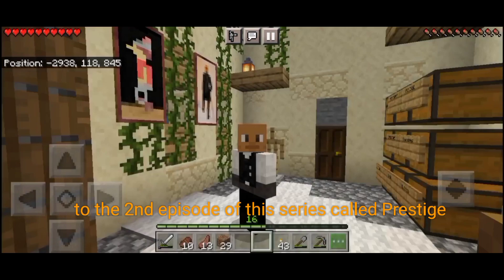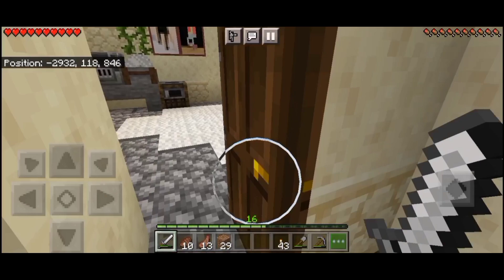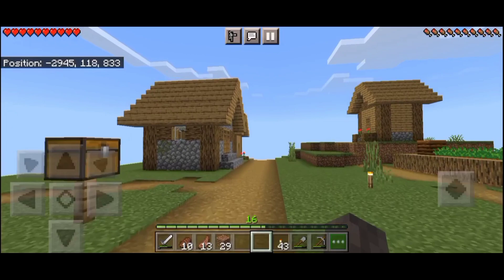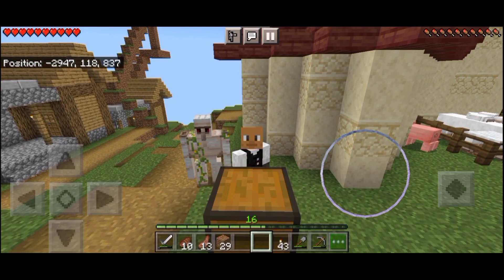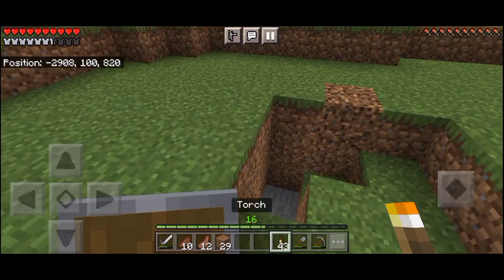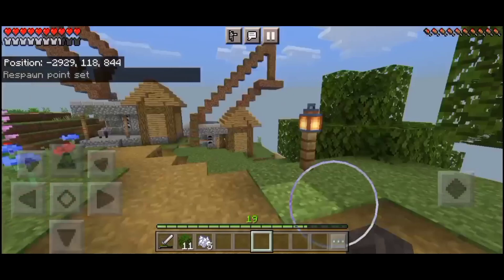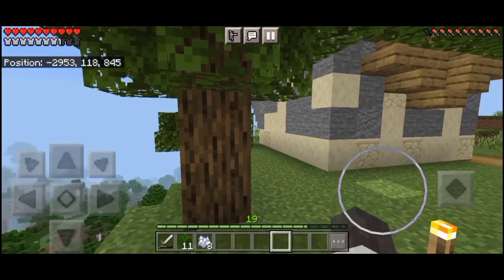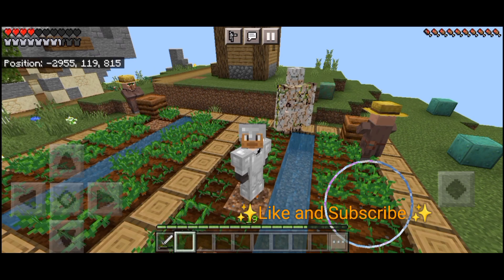Housing the Villagers and Diamonds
In today's video, I transformed one of the villager houses, it's not much for progress but it'll come in handy later.
Tell me what you think about my style and any suggestions would be really helpful